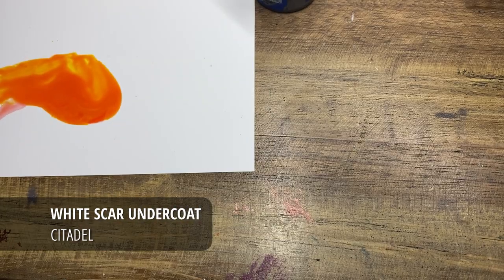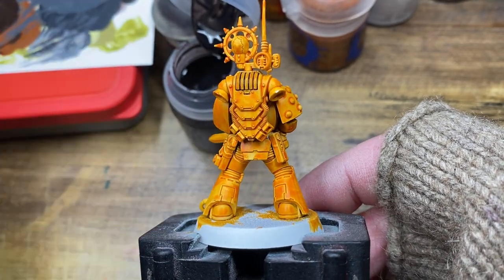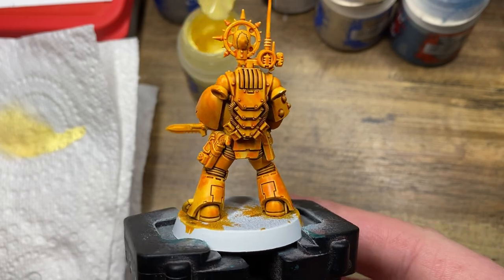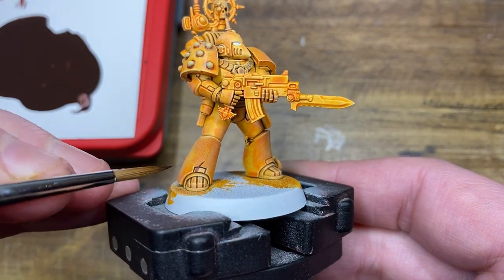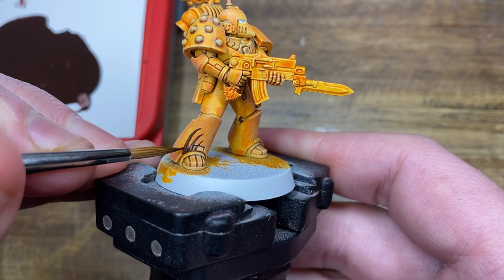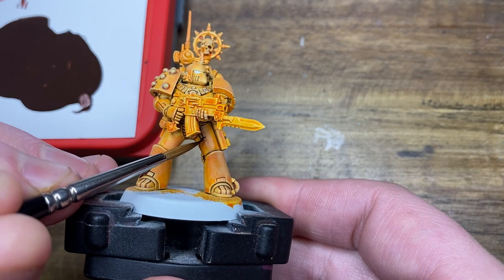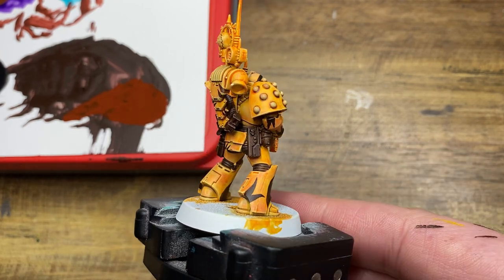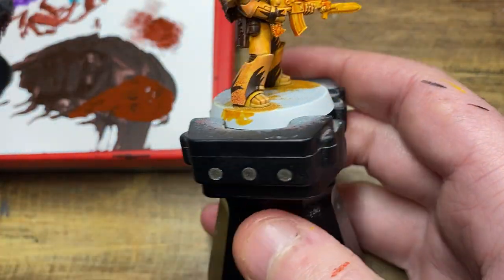How to Paint RETRO MANTIS WARRIORS TRANQUILITY CAMPAIGN POWER ARMOUR my way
Welcome!

Today I'll take you through my method for painting the retro Mantis Warriors Tranquility Campaign Sniper Unit Power Armour! For a tutorial on the Chapter Symbol for the Retro Mantis Warriors, here is the link to the other Retro Mantis Warriors scheme which includes the chapter symbol :)

If you're in Australia and want to get some very generously discounted Miniatures, Paints etc. go